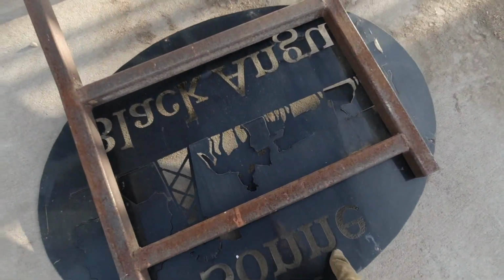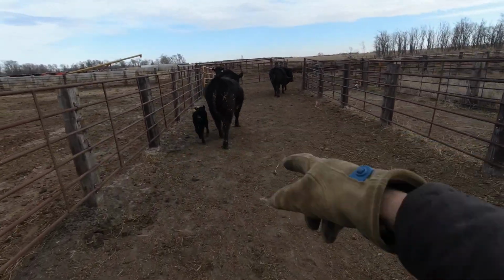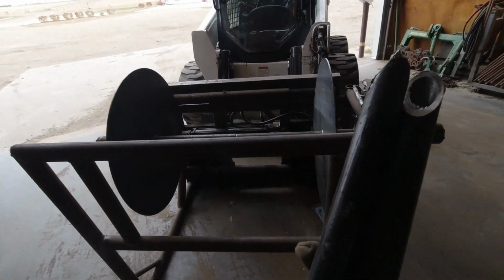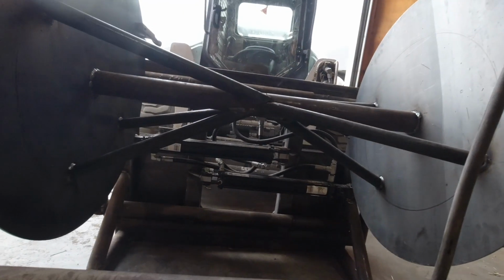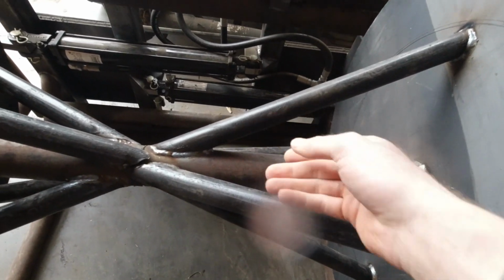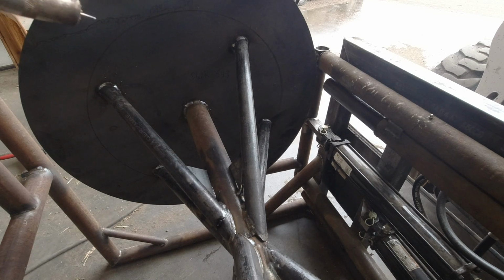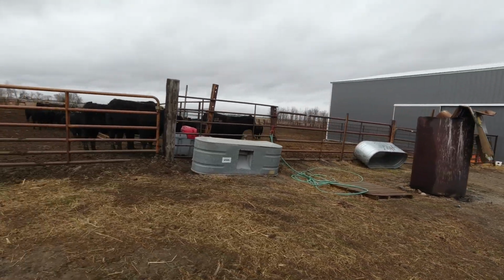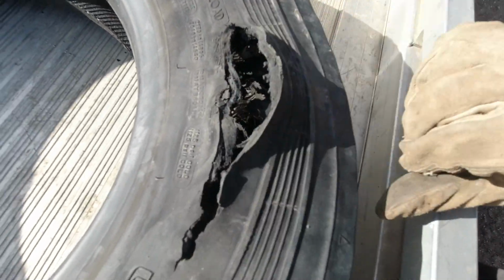Took 4 Months to Build! Finally Finished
Sonne Farms
57363